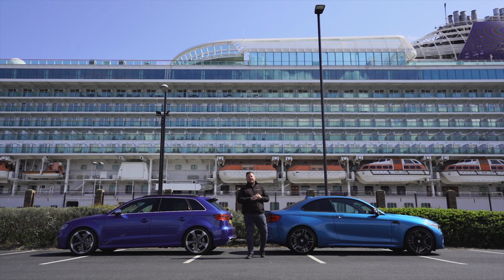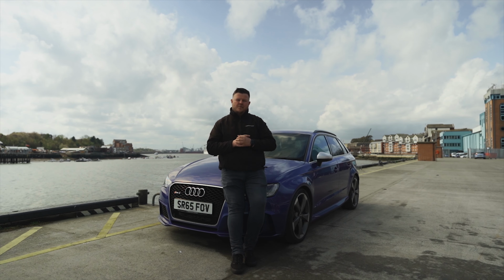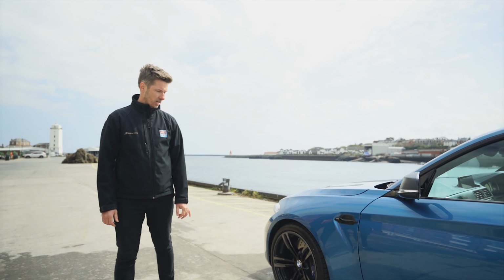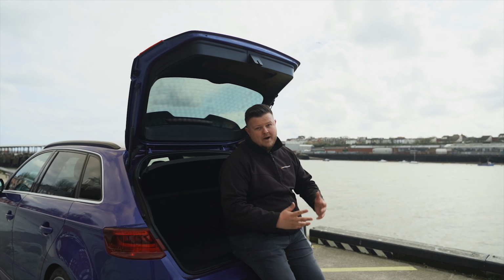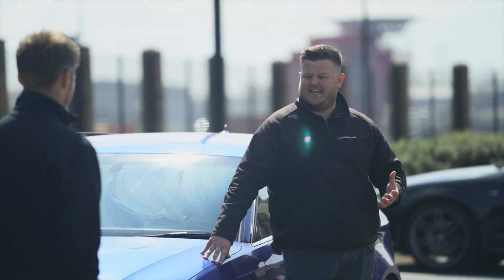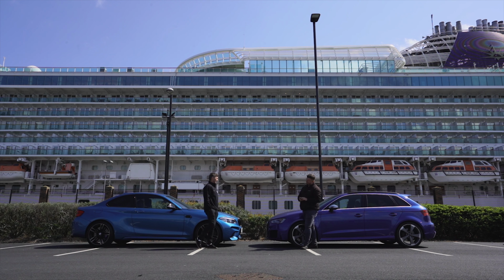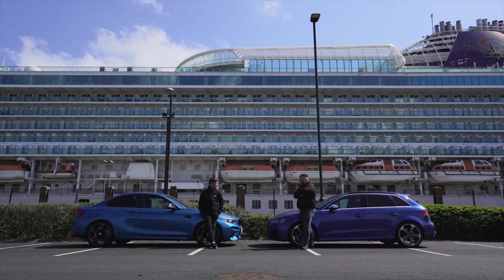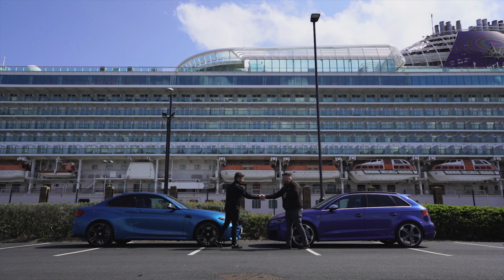BMW M2 vs Audi RS3